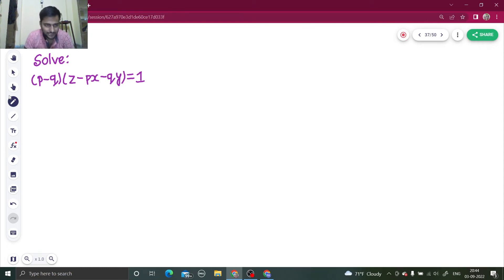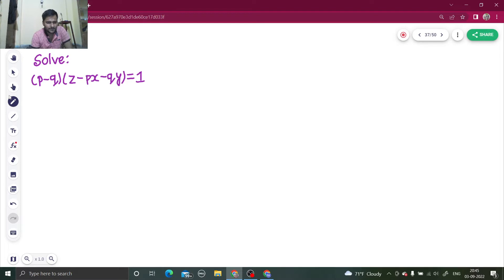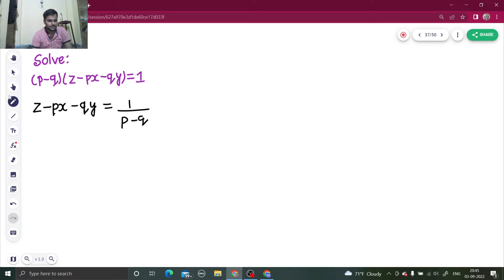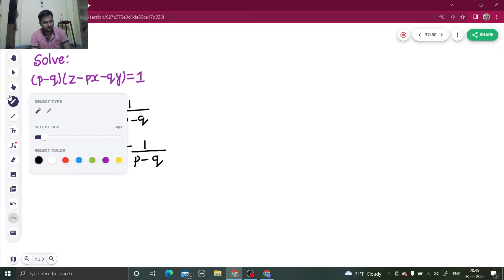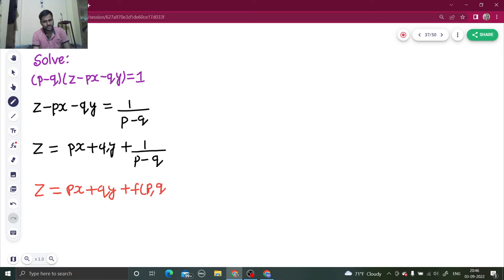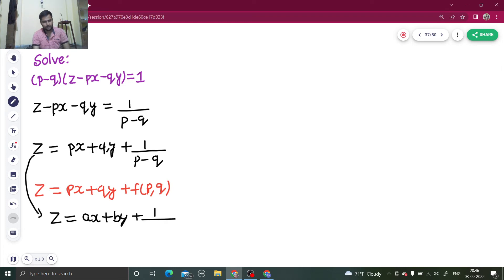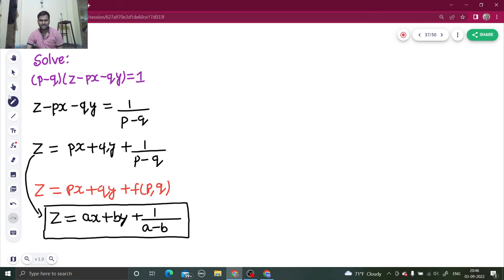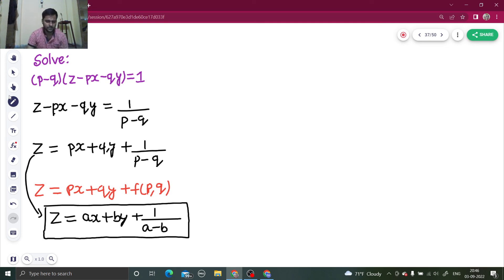Solve: (p-q)(z-px-qy)=1 | 4th Standard Form of Non-linear PDE| Clairaut's Form